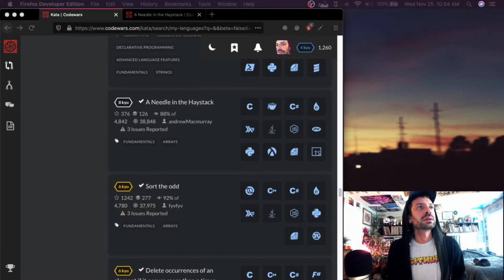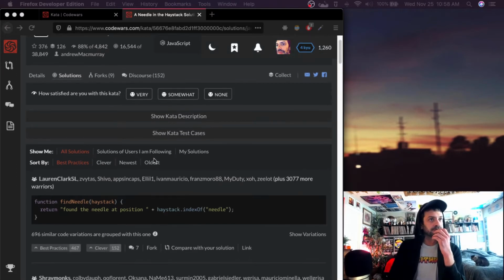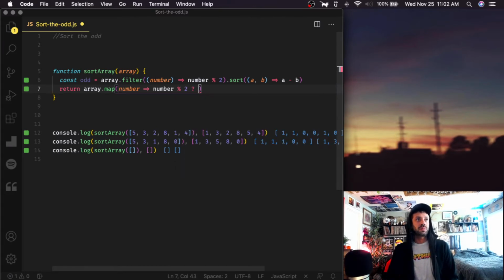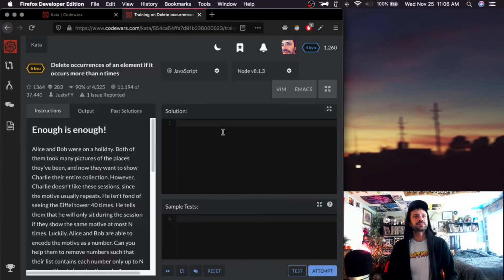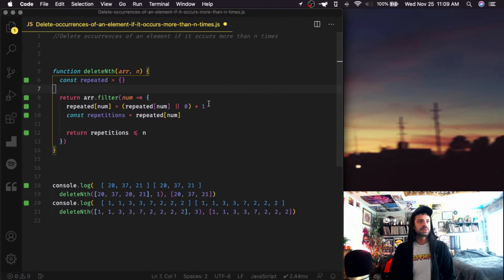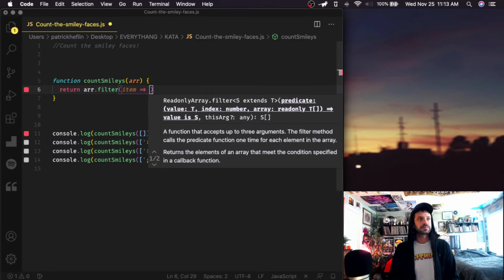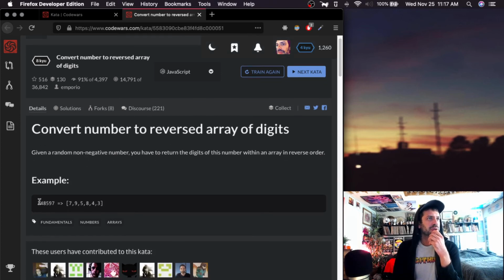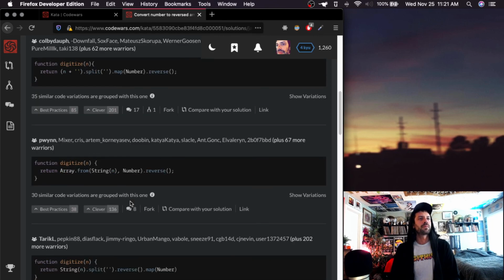CODE KATAS || 11-25-20 [Needle in The Haystack, Sort the Odd, Count the Smiley Faces, + more]